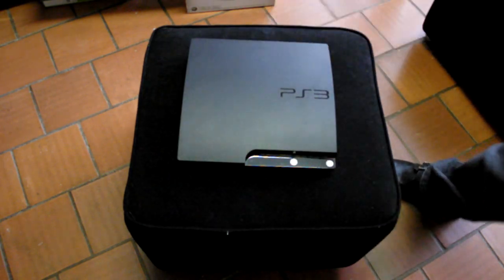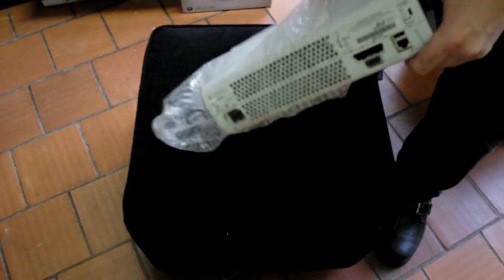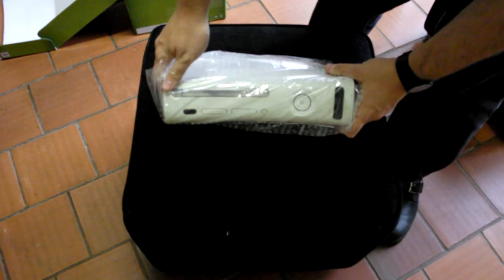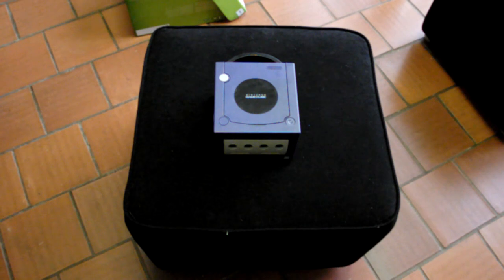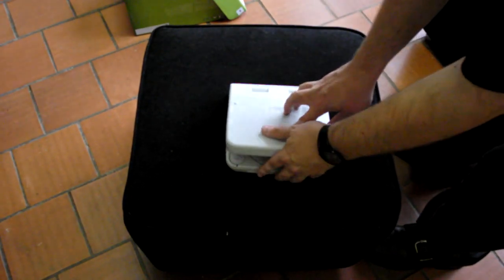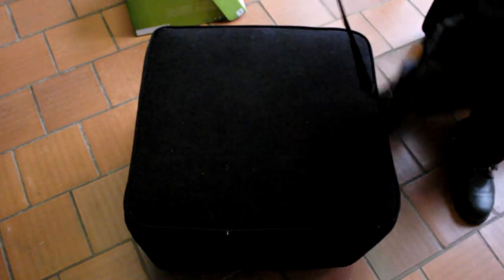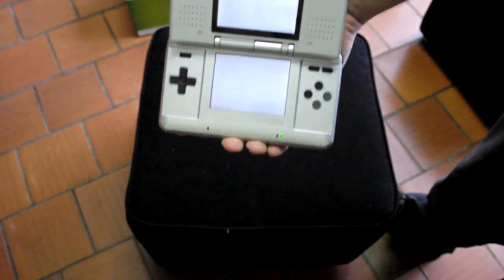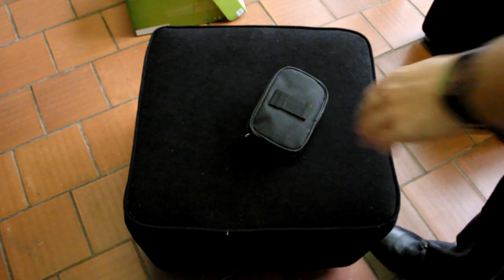Spare consoles and games that I have for Trade or Sale, message me your offers.